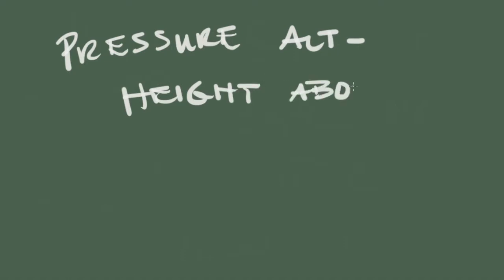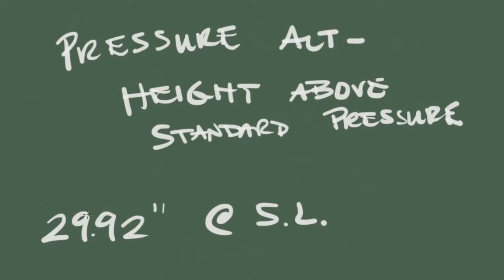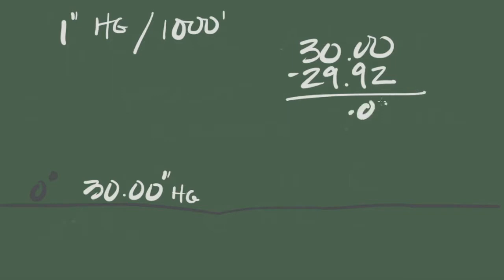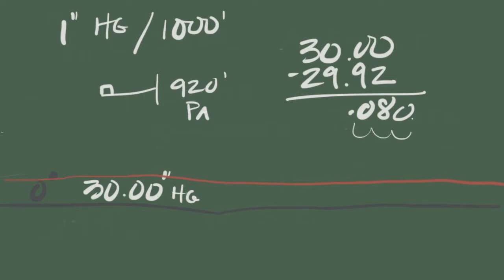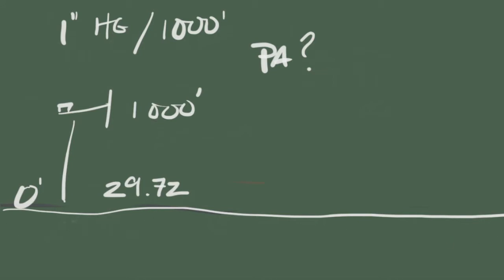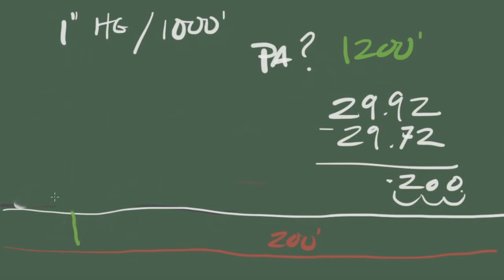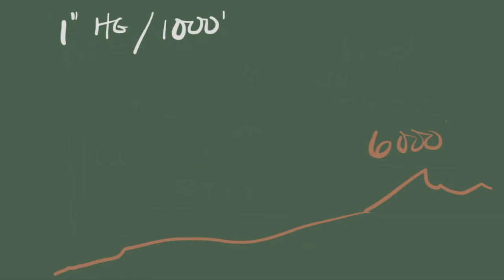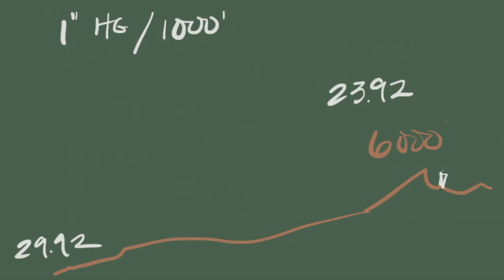Pressure Altitude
Pressure altitude is a hard topic for some (maybe most!) of us. But, another easy way to think about pressure altitude is that it is your height above standard pressure.